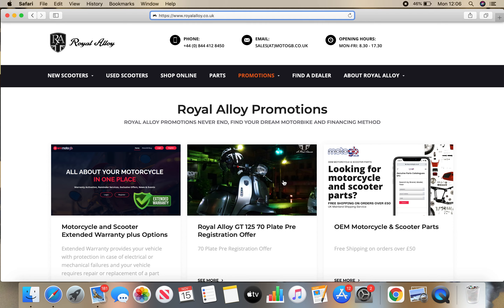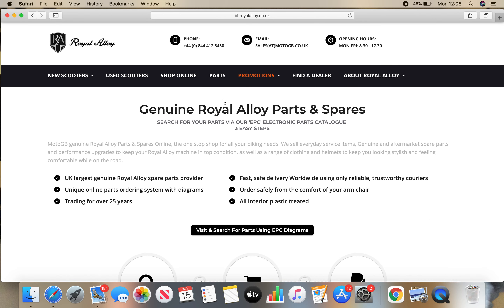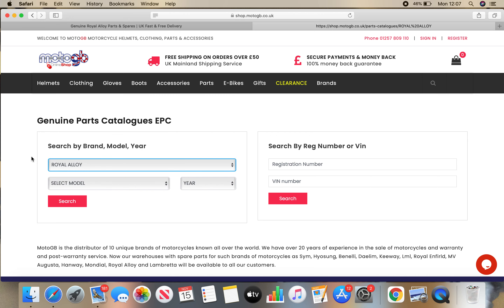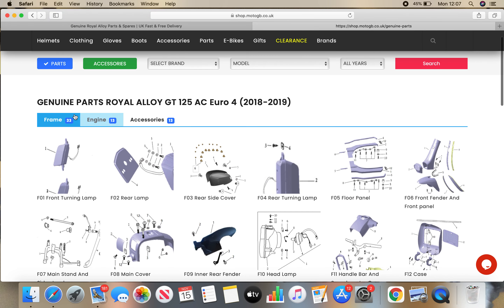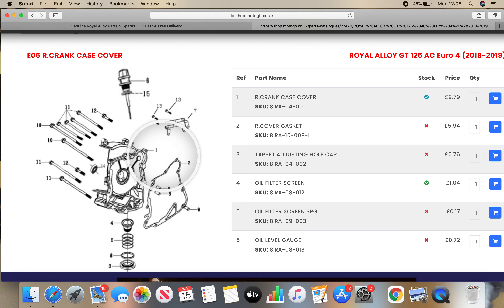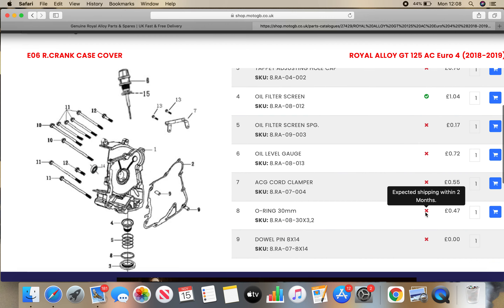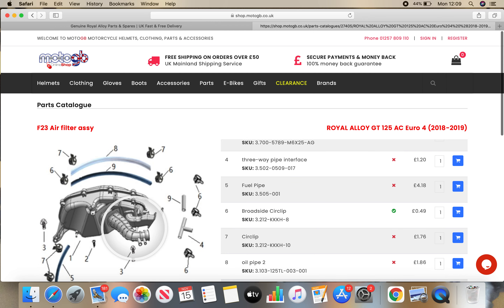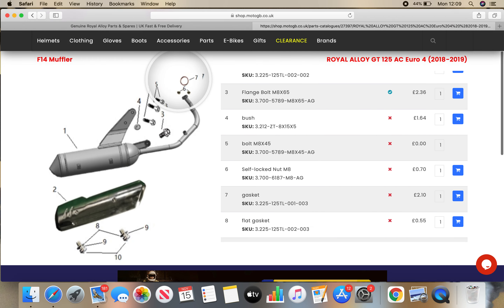Using the Royal Alloy Website (royalalloy.co.uk)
How I use the Royal Alloy website (royal alloy.co.uk) to learn more about the components of the scooter and where things are located. I hope you find this useful.